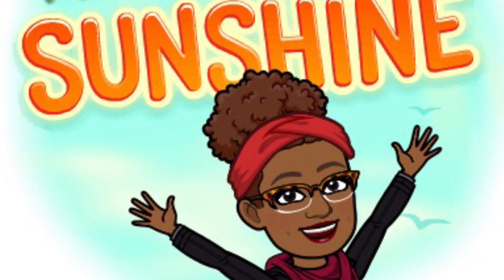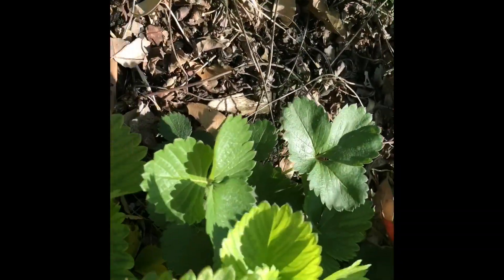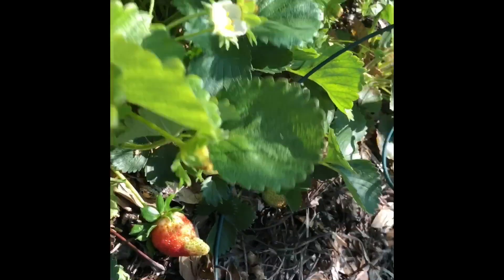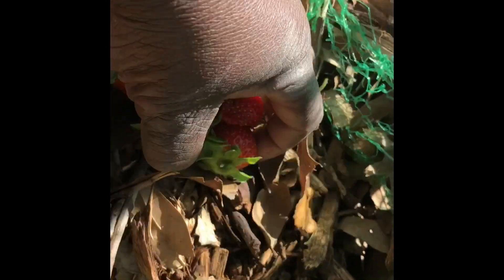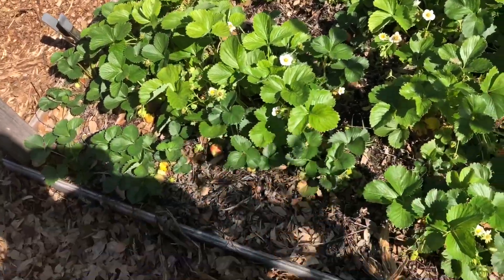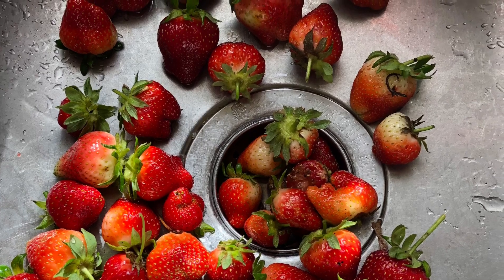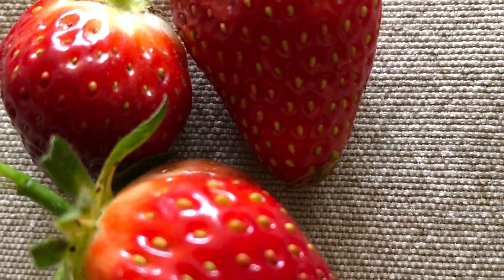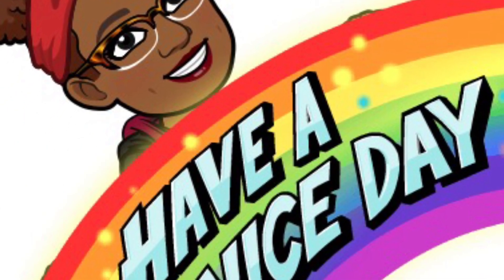Harvesting Strawberries in April in North Texas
I harvested some Strawberries this morning in gardenzone8a Mesquite, Texas. 🍓 🍓 🍓 🍓 🍓

If you would like to learn how to grow food inside and outside your home, join Cheryl’s Facebook Group, Cheryl’s Organic Food Forest.